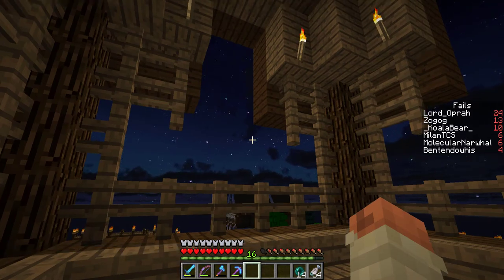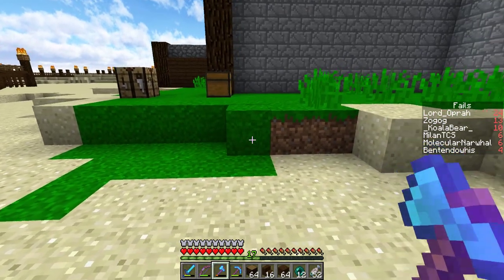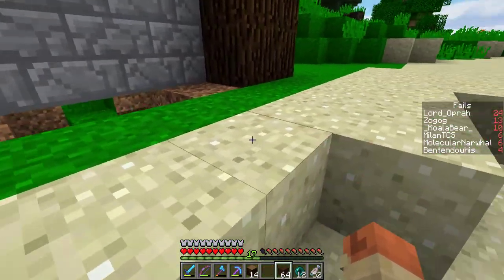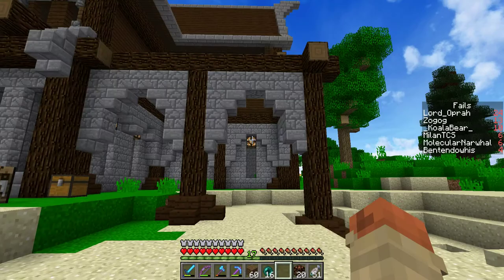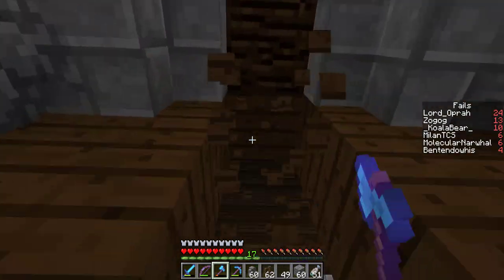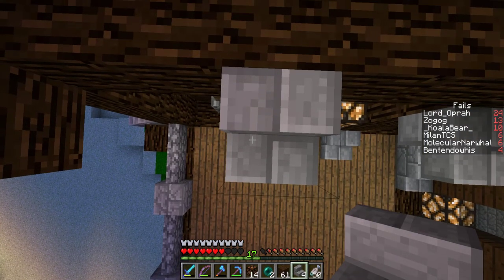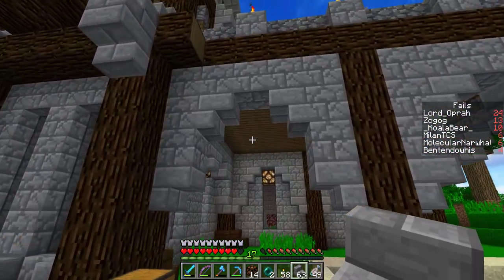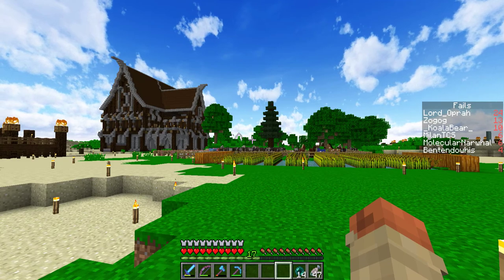In My Corner - Biome Exile Minecraft SMP - Ep 23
This is Biome Exile.  It is a Livestream Minecraft series where a poor soul has been exiled to a small deserted Island in the middle of a vast ocean.  While I work on the pirate island of the Deep Ocean Biome, _KoalaBear_ (Jessica) works under water on Atlantis

This is a server where myself and 7 other YouTubers join up for a weird Minecraft SMP challenge.  In this SMP each person has their own personal HUGE island (world generated in Large Biomes).  On each island is a unique Biome that no other player has.  So, each player has items the others cannot obtain.  Because of this, the members will have to utilize spawn to buy and sell their Biome's unique items.  This server focuses on two goals: Building awesome builds and making gold (our in game currency).

This is a Minecraft YouTuber SMP, so go support the other awesome channels on this server:

If you want me to Stream a specific game, buy it for me on Steam and I will stream it for at least 2 whole streams or 6 hours (whichever comes last)

Chat Rules:
1. NO CUSSING!!!  We will mute you!
2. Be polite to everyone!
3. You can talk about whatever you want, but if a mod or I says stop we will mute anyone who continues!
4. Ask permission before posting links
5. Don't Spam
6. Use lots of Emotes

Streaming Schedule:
Monday at 8 pm CST
New Game Wednesdays at 8 pm CST
Fri/Sat/Sun whenever I can!

Lots of the music you hear on this channel is by DJ EMS.
His Store:

More music used on this channel is created by Ben Briggs.  He makes a bunch of original and remixed music.  Check him out and buy some music (I suggest K.K. and Friends!)